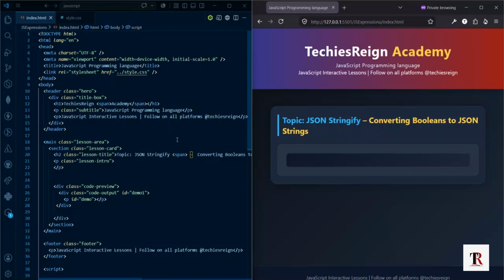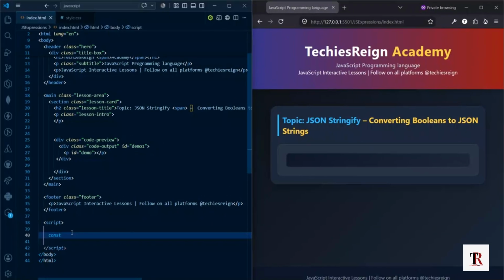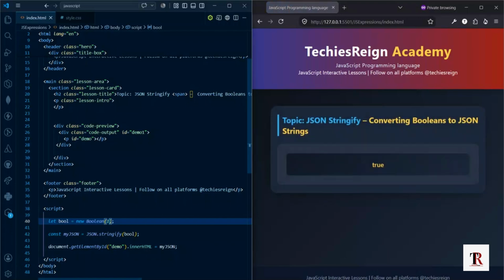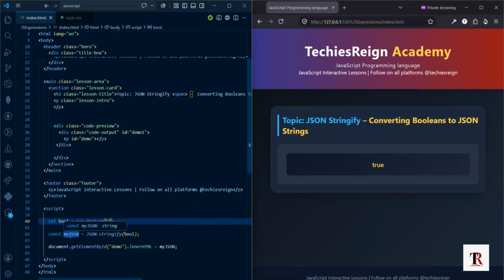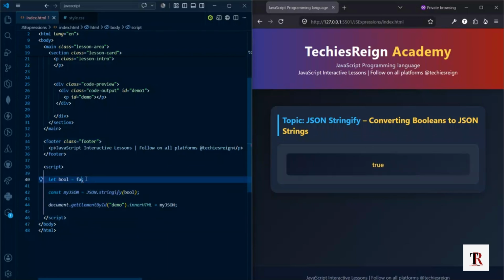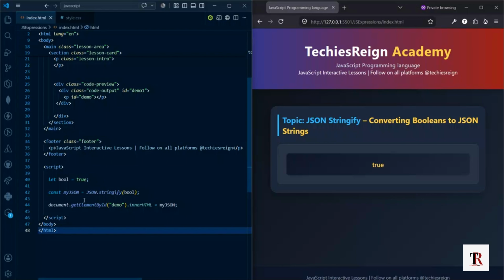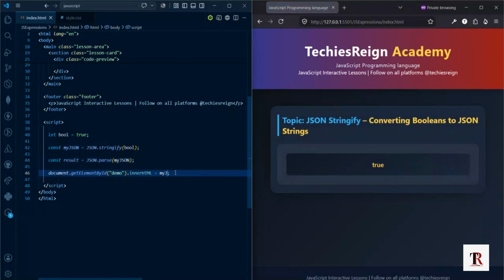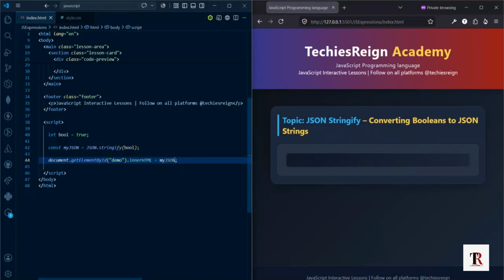JSON Stringify - Converting Booleans To JSON Strings